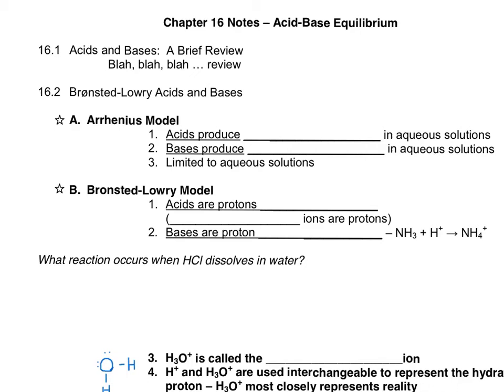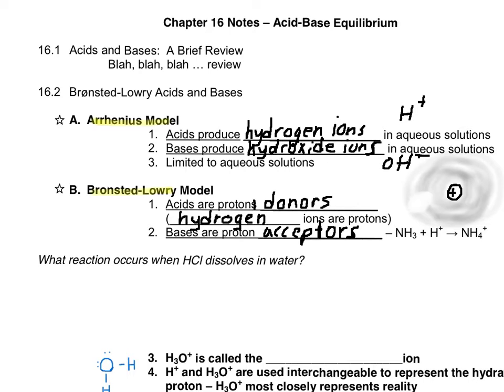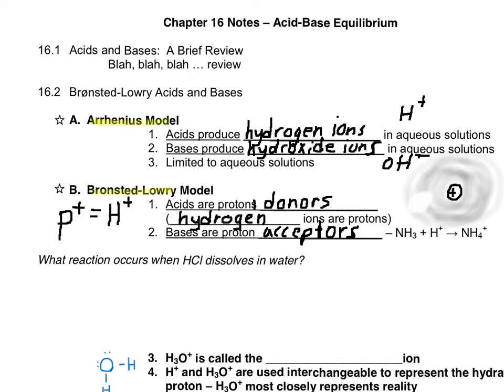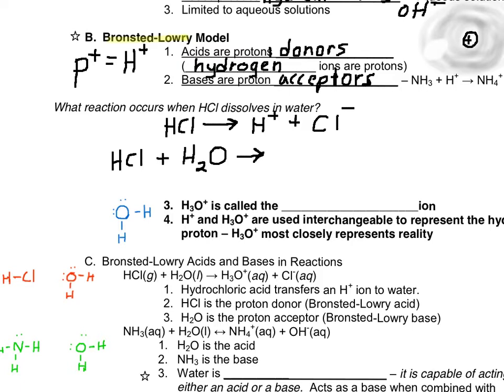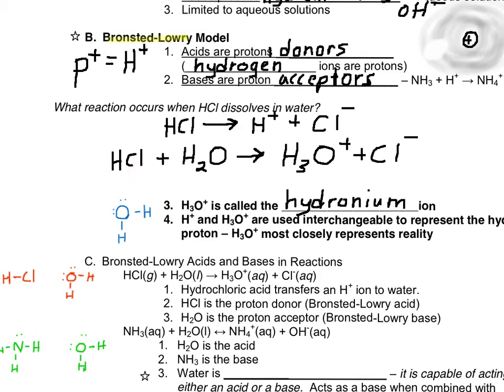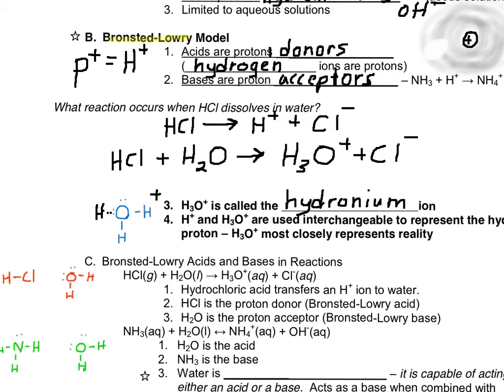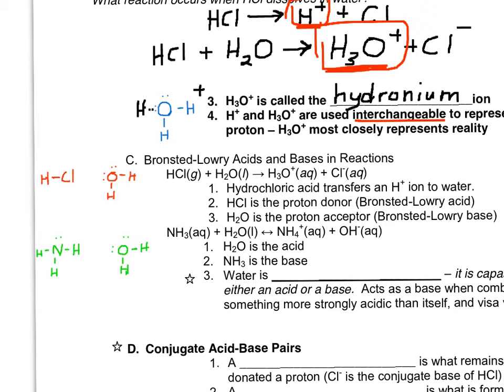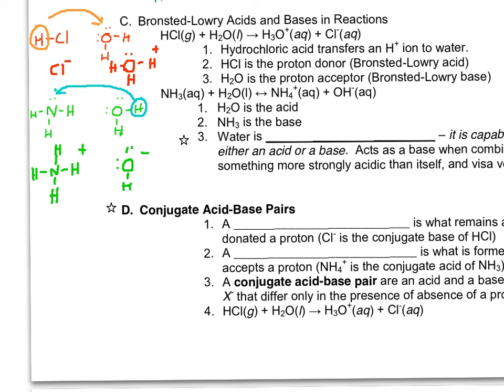16.1 - 16.2 Notes Part 1